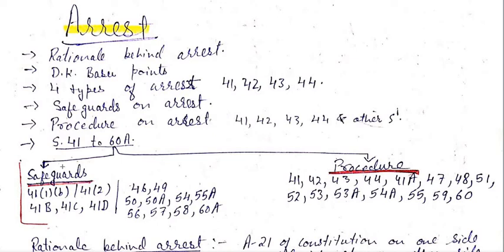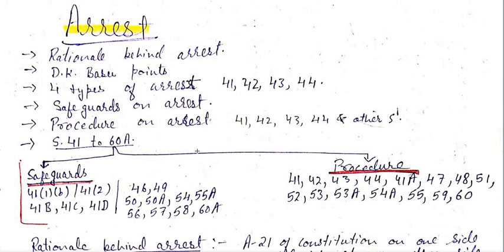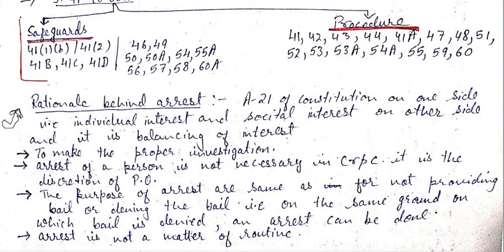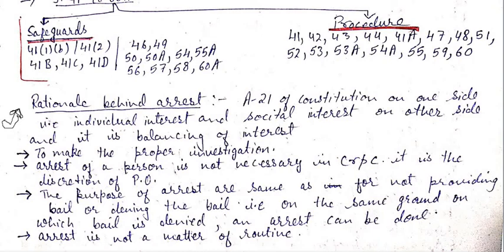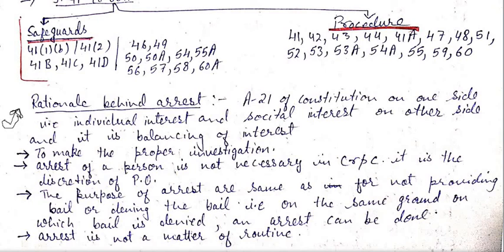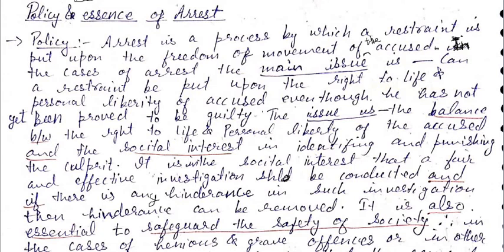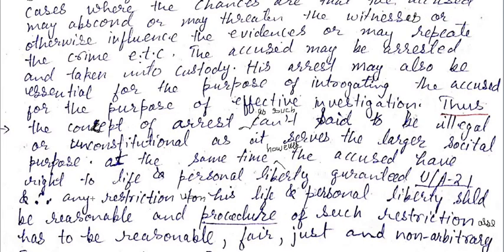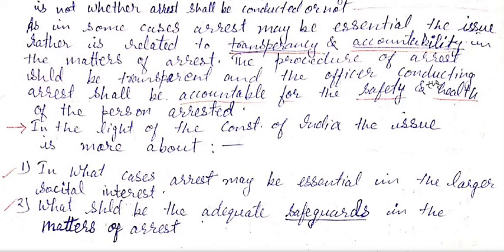crpc45 Aresst purpose,policy